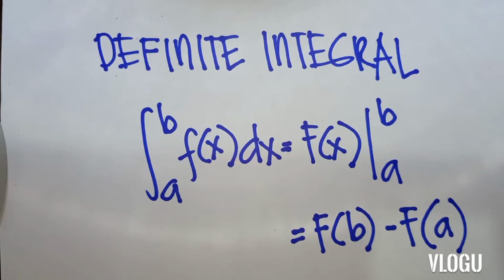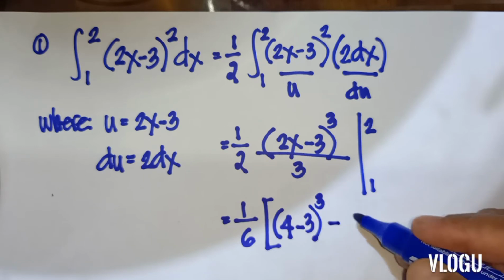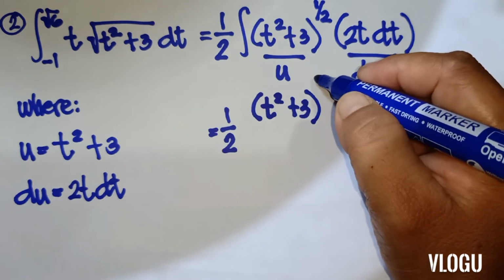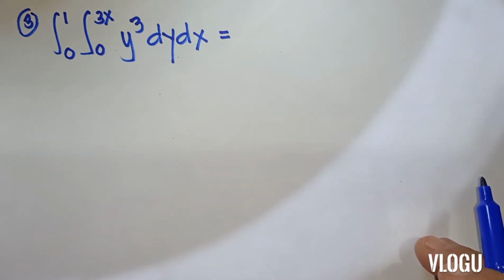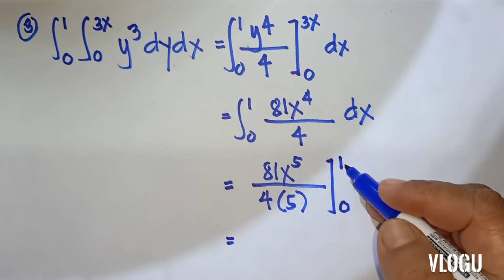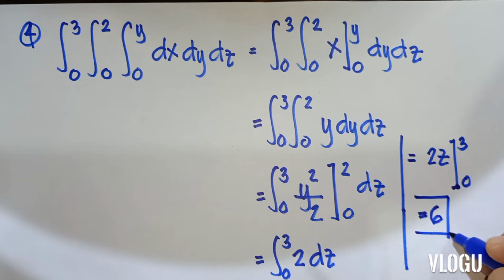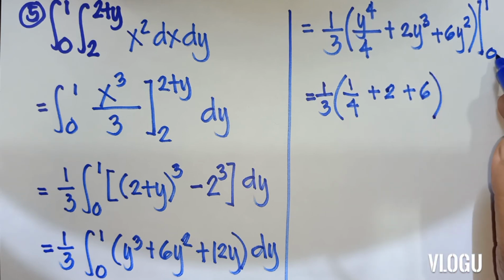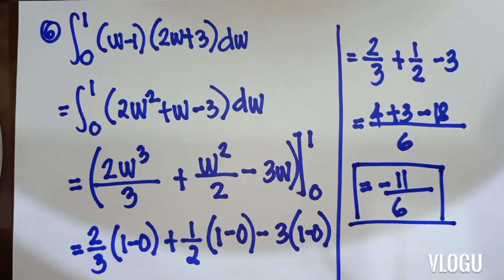Integral Calculus Definite Integral with double/triple integration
Definite Integral with double/triple integration